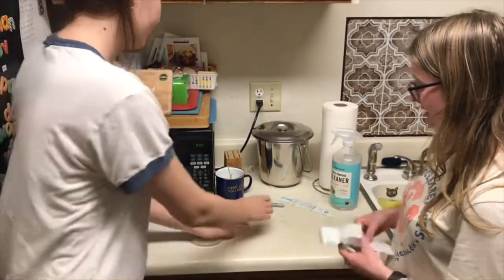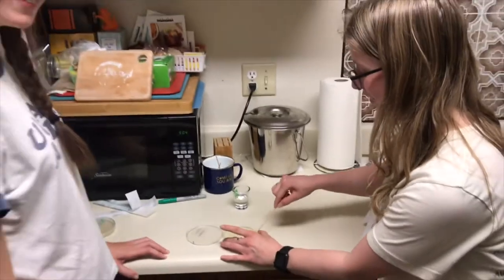Picnic Day 2021 | Petri Dish Activity | Curated by Emma McIntyre and Emma Delp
Watch Emma M. and Emma D. take swabs of their surroundings and see microbes grow on Petri dishes!